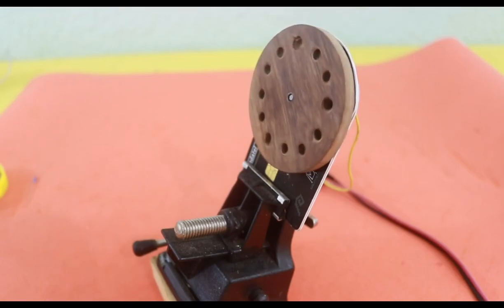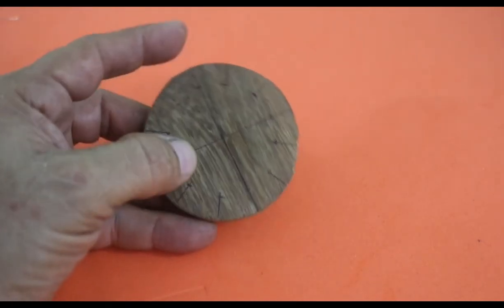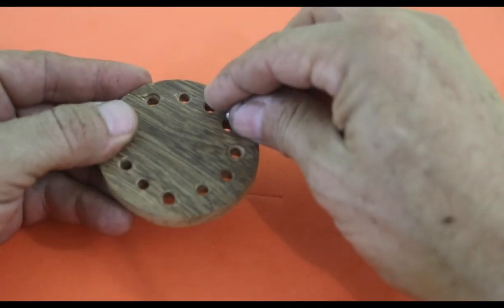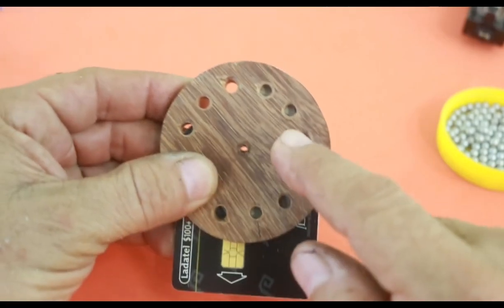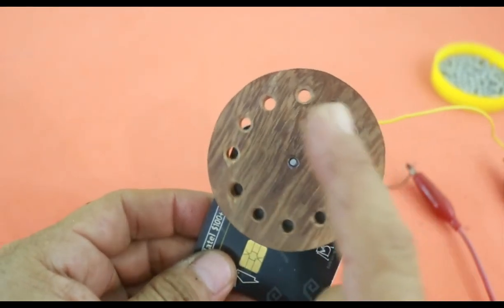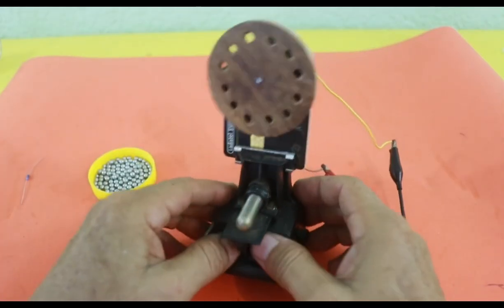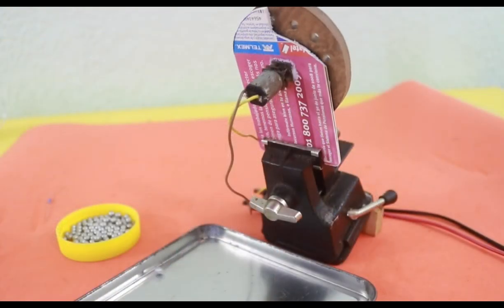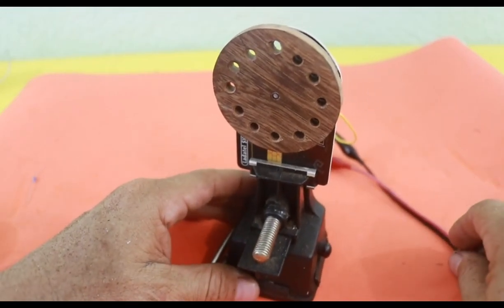Mechanism for Marble Elevator